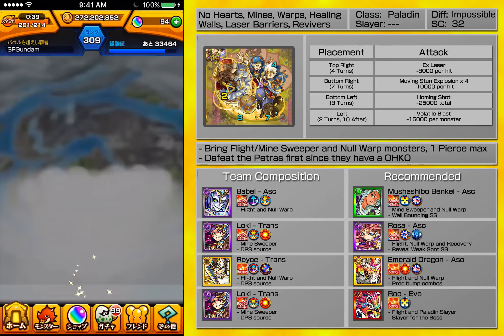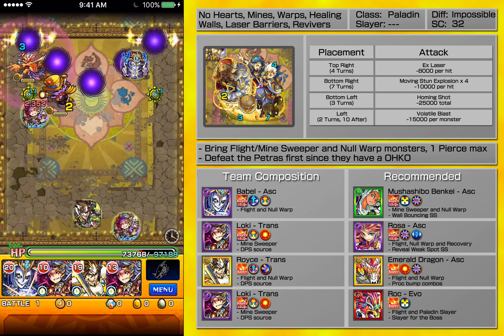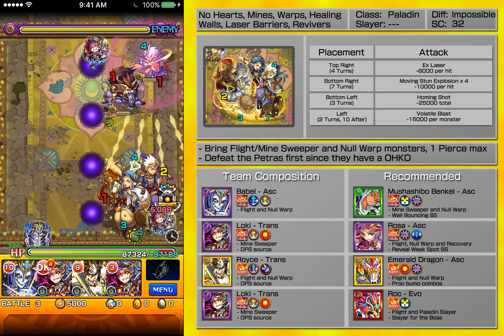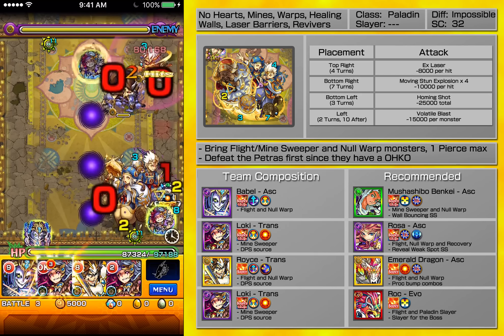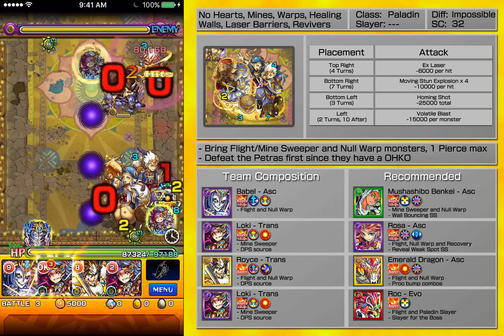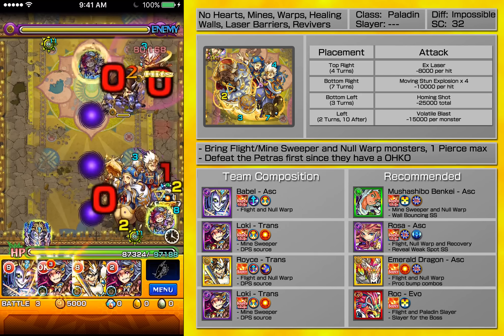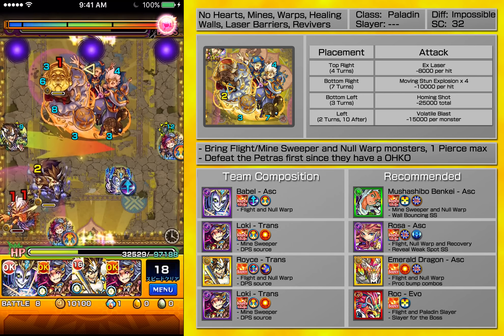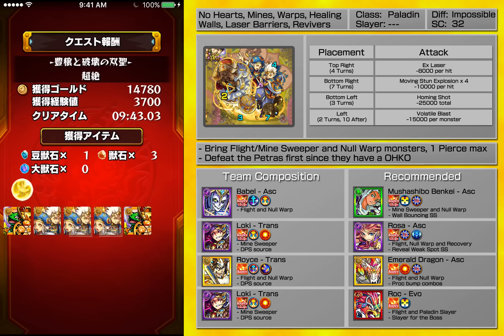Impossible Mondays #1 - Daikokuten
Welcome to Impossible Mondays! This is where you find Impossible runs with different monsters! Comment on who you want next Monday!

First Episode shows how well (or not) Transcended Loki will work in Daikokuten